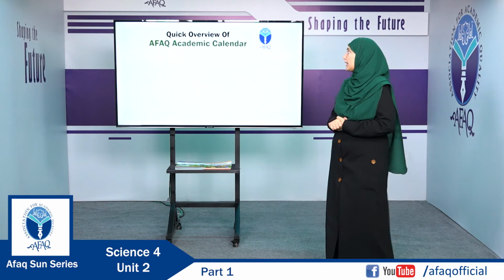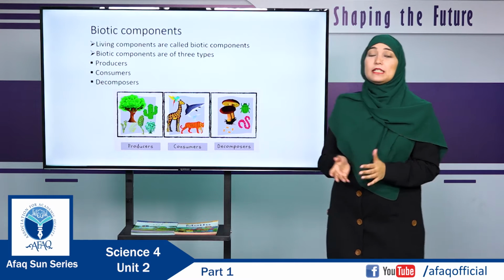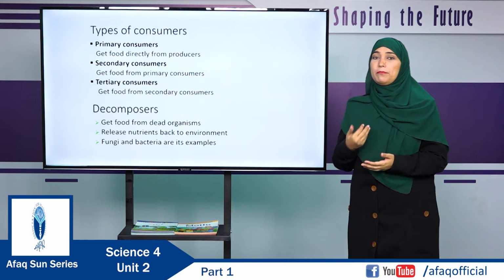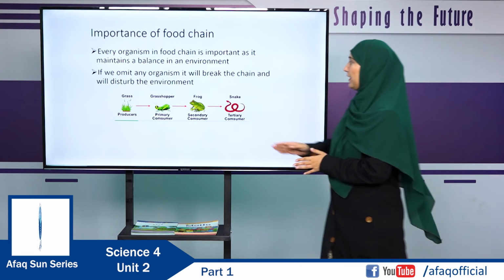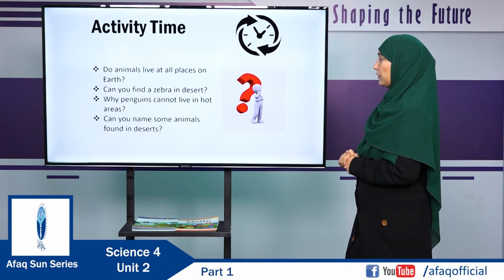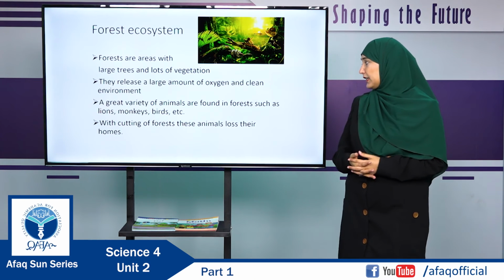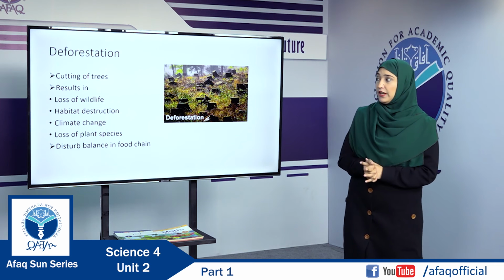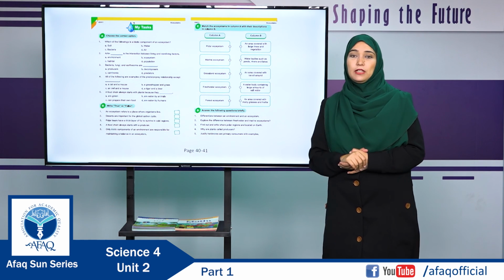NSS Science Grade 4 Unit 2 Part 1 - AFAQ